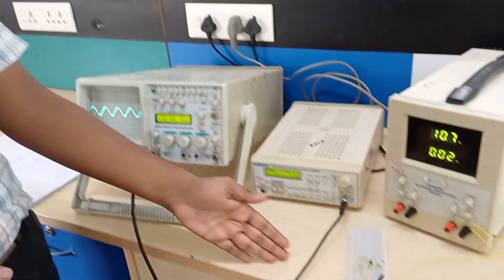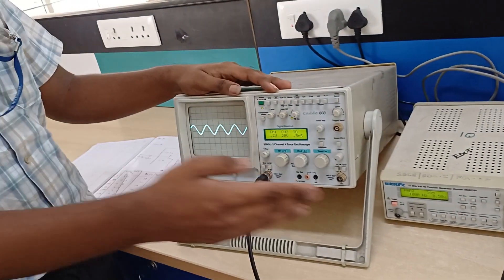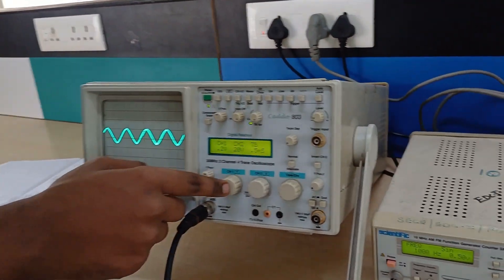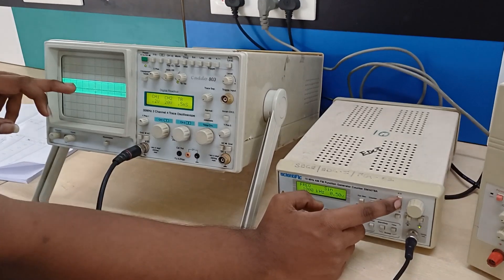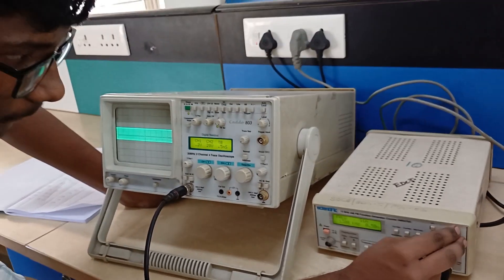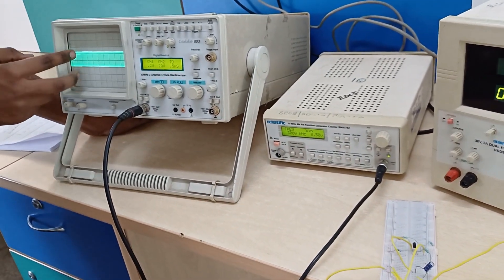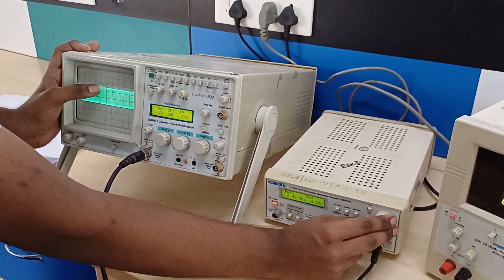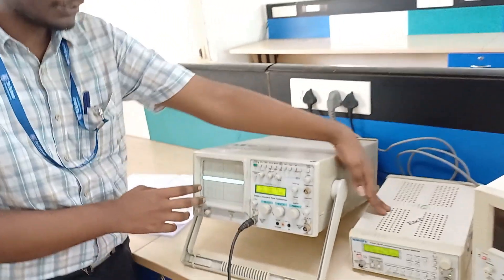Class A Power Amplifier LAB EXPERIMENT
by Mr.Shrujan Karthik